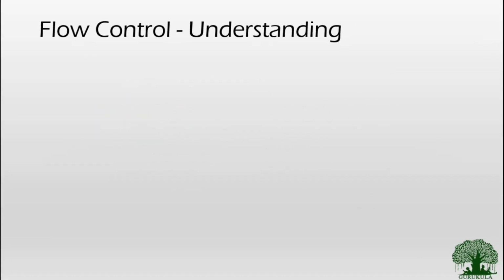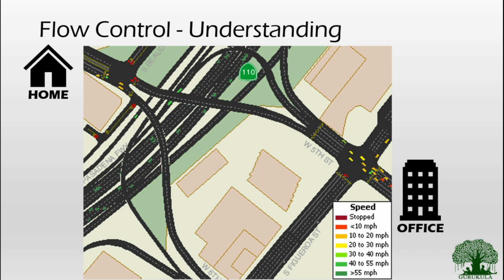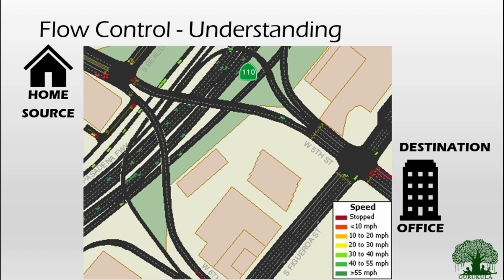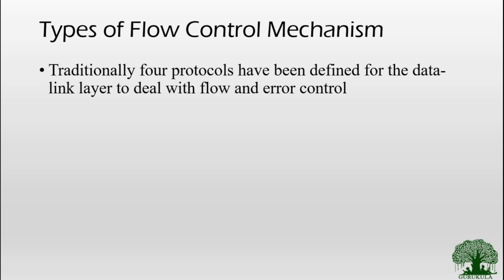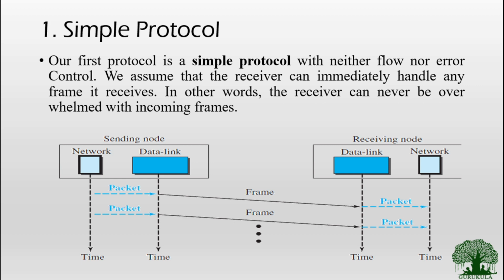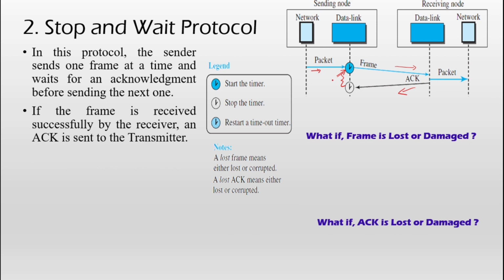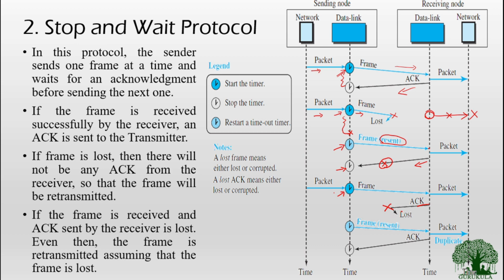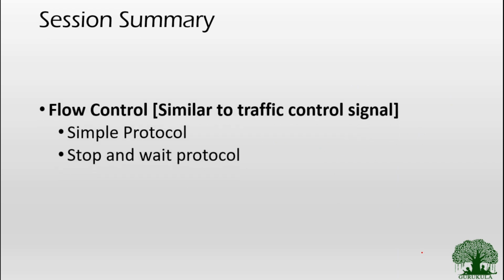CN UNIT 1 Flow control